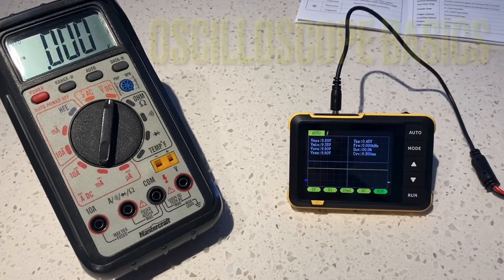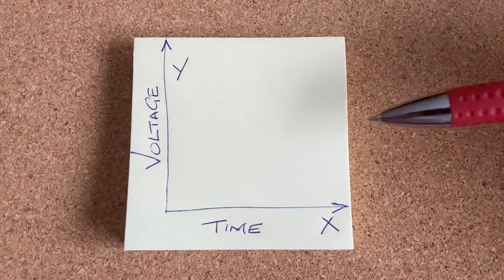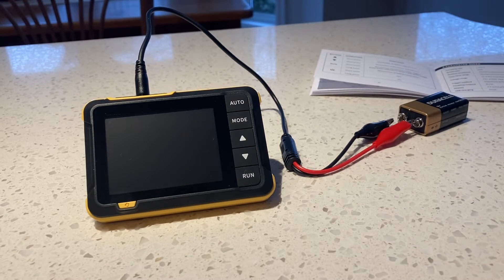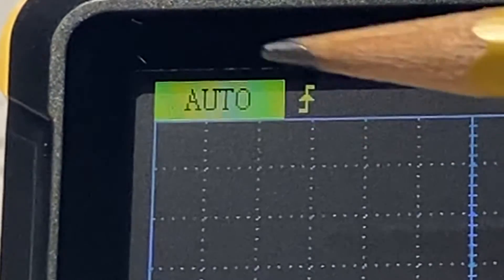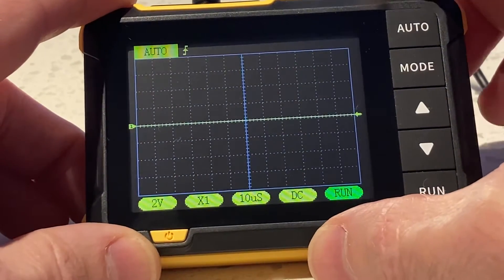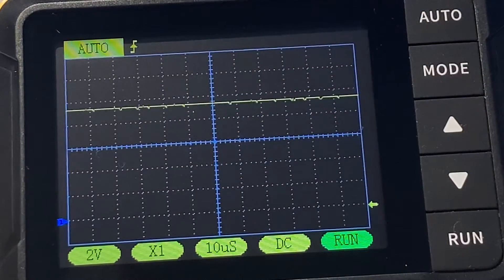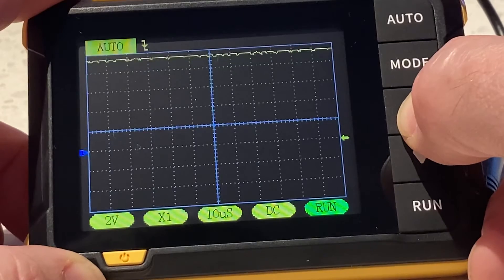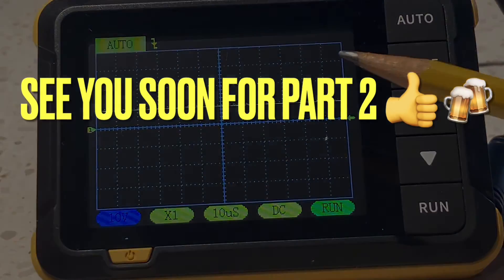Oscilloscope Fundamentals Part 1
Utilizing the  ultra low cost Fnirsi DSO 152 as a training platform.  This video is intended strictly for the scope newcomer. Video contains a brief overview. Some detail regarding Y axis (Voltage/Amplitude) scaling and controls.
Use of the “Auto” scaling function is intentionally absent for now.